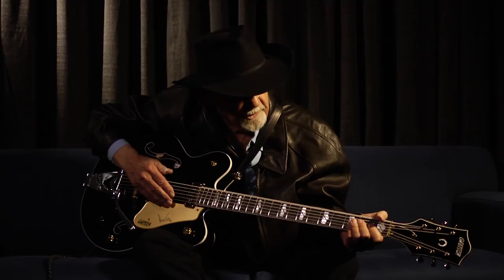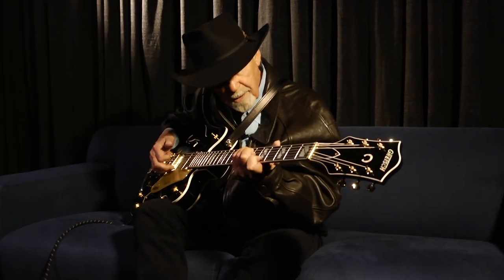G6120TB-DE Limited Edition Duane Eddy Signature 6-String Bass | Gretsch Guitars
The King of Twang's Duane Eddy sat down with Gretsch to share some of the history behind his G6120TB-DE Limited Edition Duane Eddy Signature 6-String Bass.

About Gretsch:
With its emphasis on hand-craftsmanship and commitment to quality over a storied 135 years and counting, Gretsch has pioneered new designs and manufacturing techniques, winning endorsements from some of the music industry’s most respected artists, including Chet Atkins, Eddie Cochran, Billy Duffy, Bono, Duane Eddy, George Harrison, Brian Setzer, Stephen Stills and Malcolm Young.